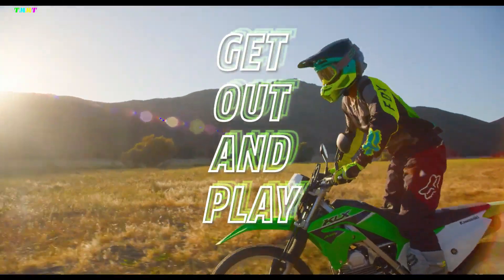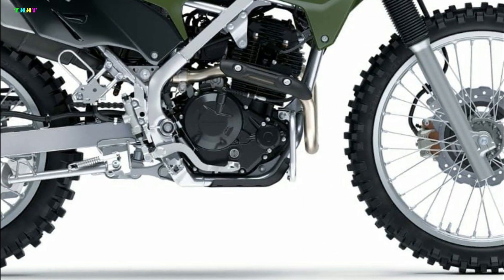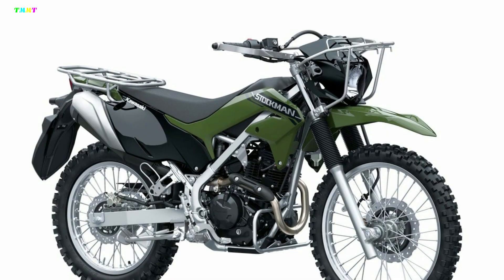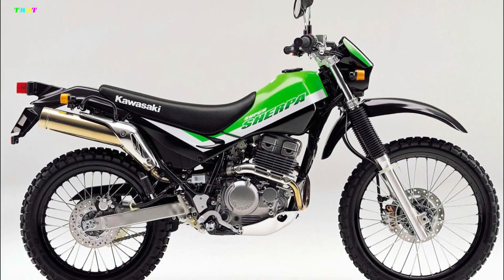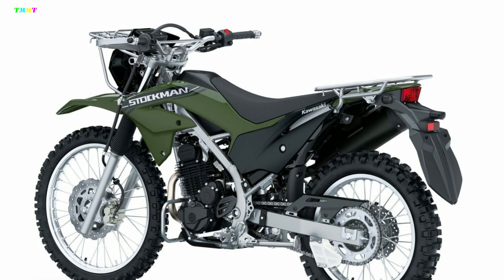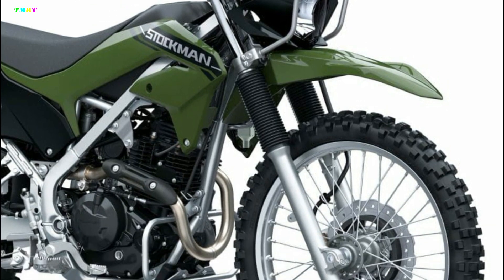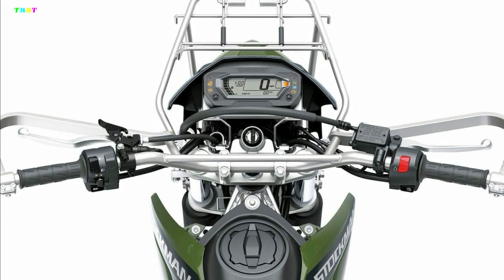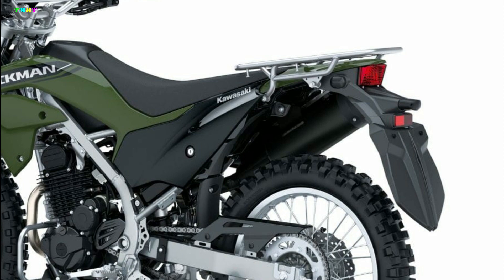2023 NEW KAWASAKI STOCKMAN 230 | THE BASE MODEL IS THE AIR-COOLED SINGLE CYLINDER KAWASAKI KLX 230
2023 NEW KAWASAKI STOCKMAN 230 | THE BASE MODEL IS THE AIR-COOLED SINGLE CYLINDER KAWASAKI KLX 230

The base model is the air-cooled single-cylinder KLX230, which is also sold in Japan.

In addition, enduro tires are worn on the front and rear, aluminum lever guards are on the left and right, a clutch lever lock allows you to stop the bike with the gear engaged, and two-sided mounts are on the left and right. Unlike motorcycles.

The Stockmann bike name has been around for a long time, and it is only recently that 250cc versions based on the Super Sherpa have been sold in Australia and elsewhere.

engine power: 19 hp, 7600 rpm, weight: 2 kg, 6100 rpm, price: around 503000 yen japan